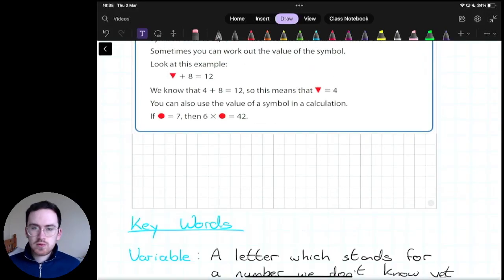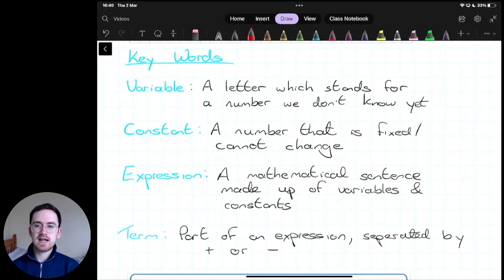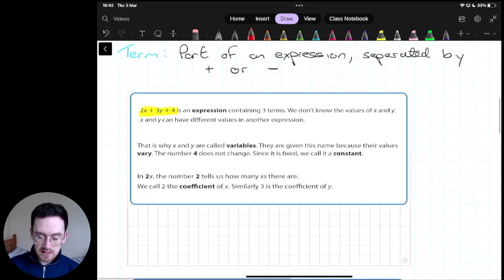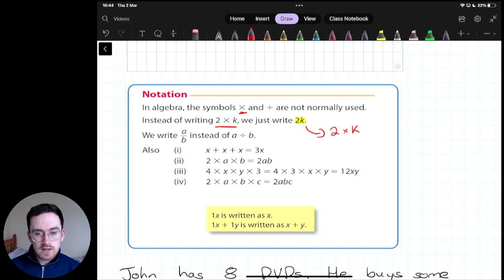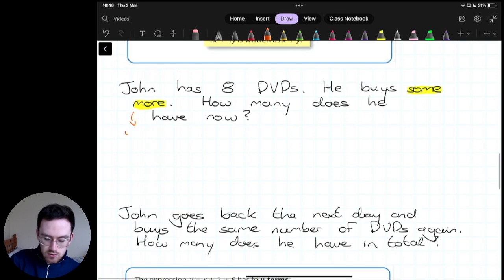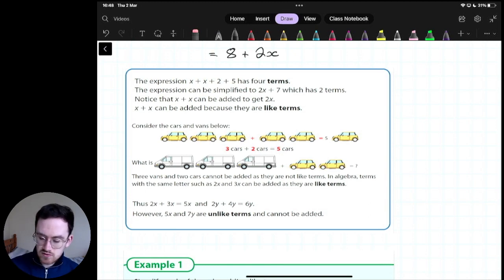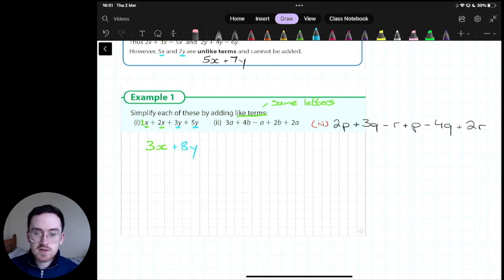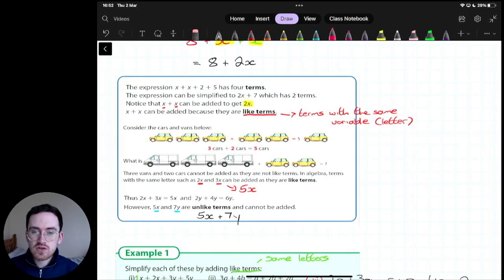Algebra: Introduction & Like Terms